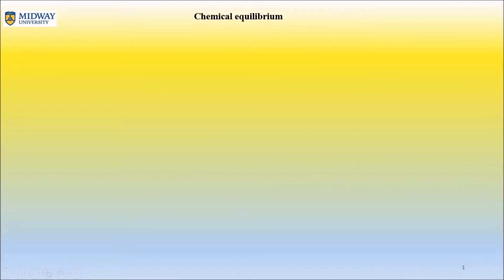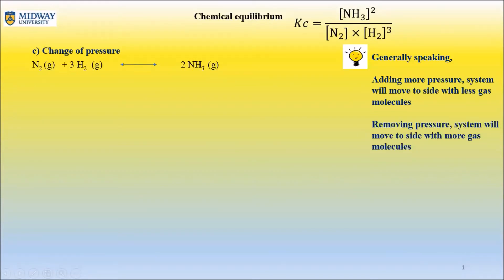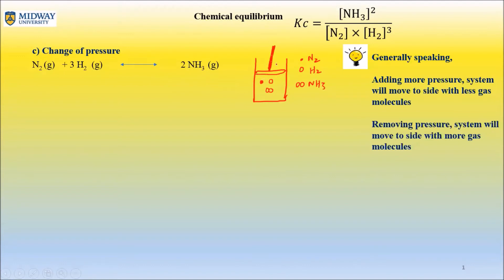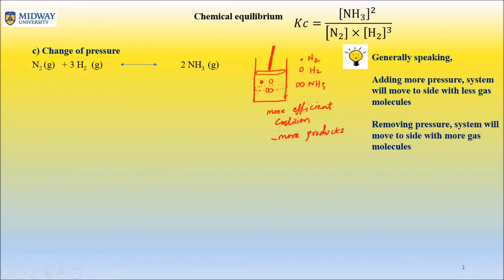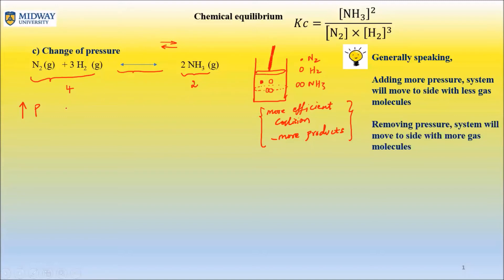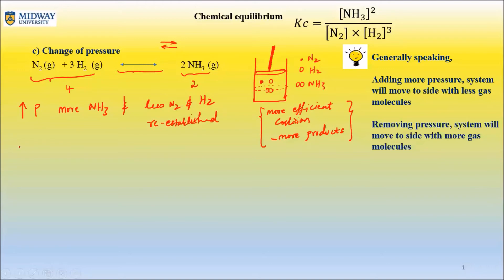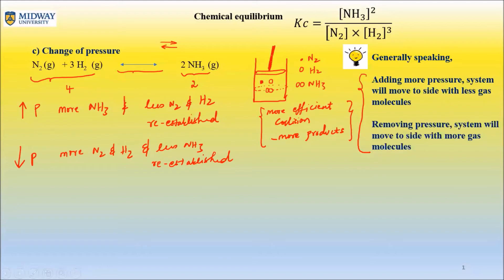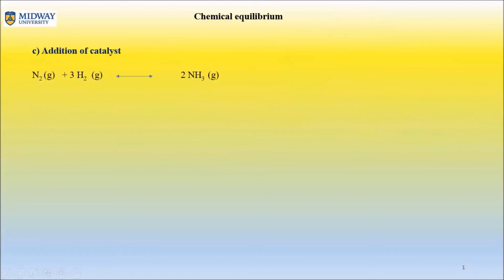LCP effect of pressure and catalyst